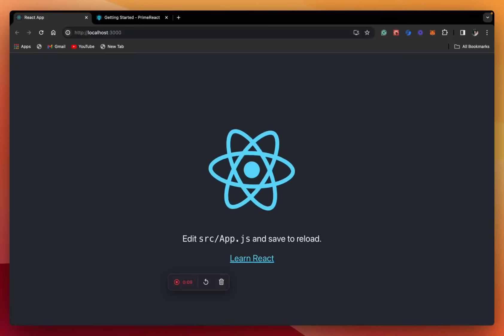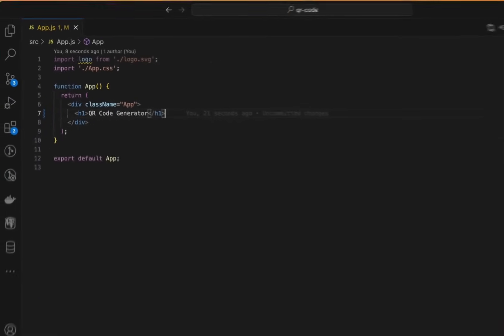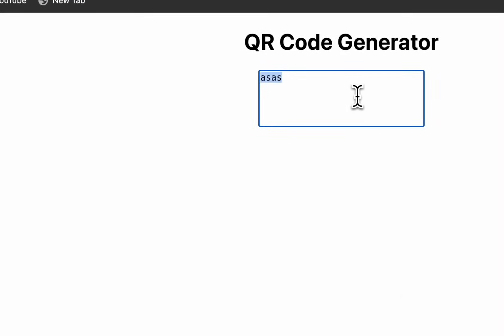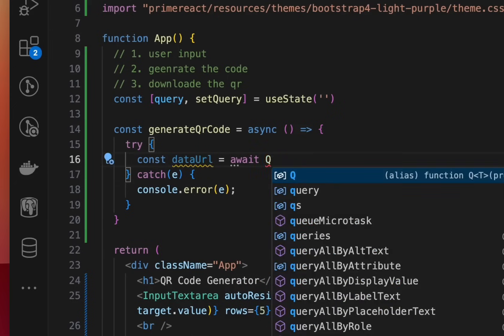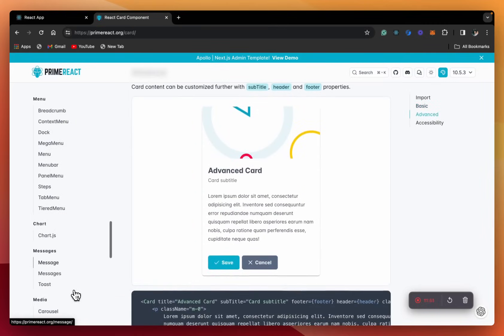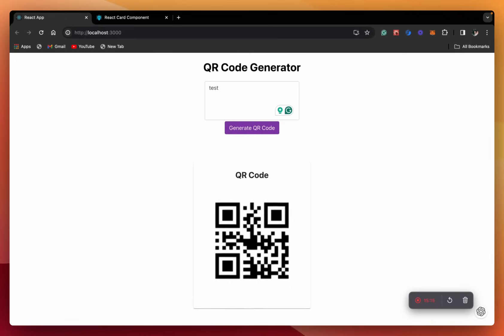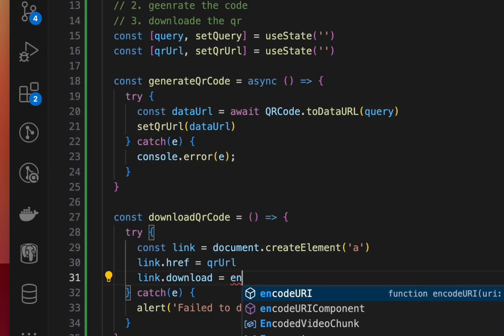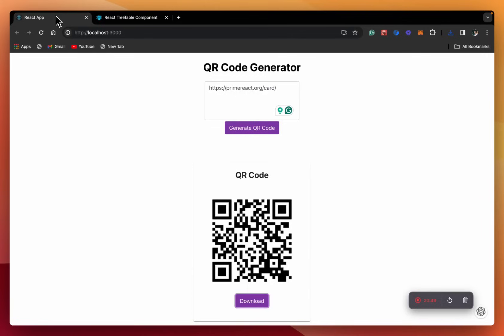Build a QR Code Generator App with React JS | Learn React with a Project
In this tutorial, you will learn how to build a QR Code Generator in React JS using the qrcode package. You will also learn how to use the Prime React Component Library to style React apps.